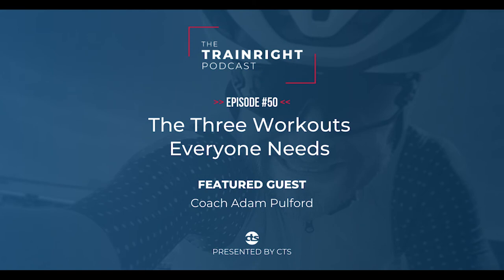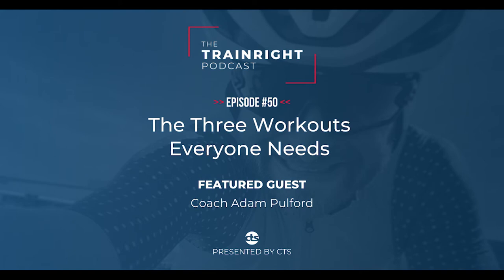The 3 Most Important Cycling Workouts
About this episode:

In this week’s episode, Coach Adam Pulford lays out the 3 most important cycling workouts you need to include in your training, why each workout is important, how to organize them in your training, and how to do them properly to increase your performance and durability.

Episode Highlights:

- The 3 most important workouts you need to include in your training
- How to establish your baseline
- How to organize your training
- Finding the proper rhythm to your training
- How to progressively overload yourself for continued improvement

Want more guidance with your training?

Listen to the episode on Apple Podcasts, Spotify, Stitcher, Google Podcasts, or on your favorite podcast platform